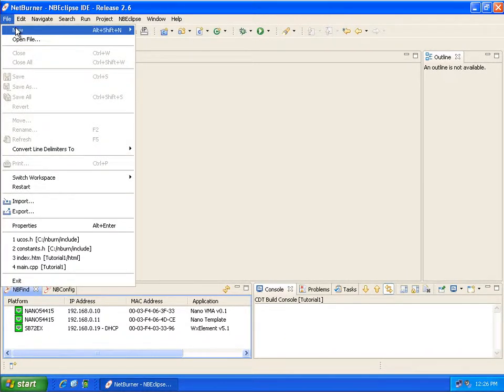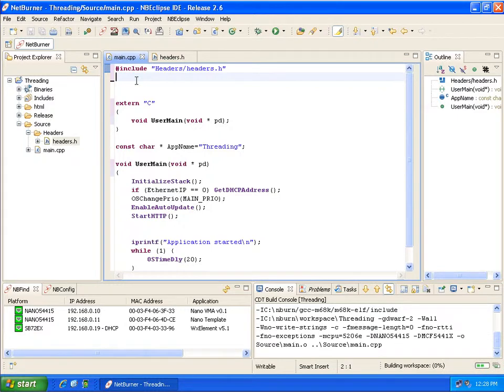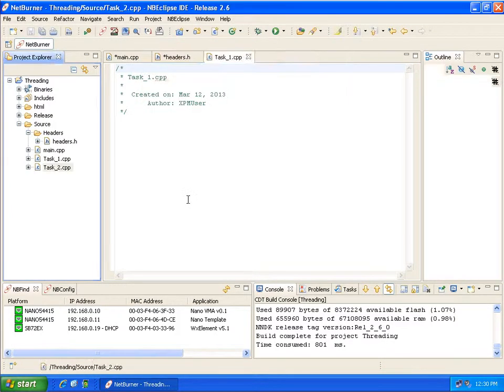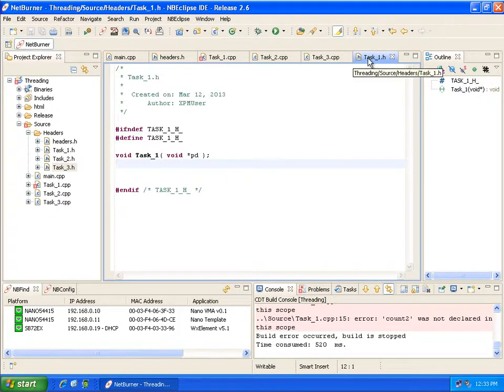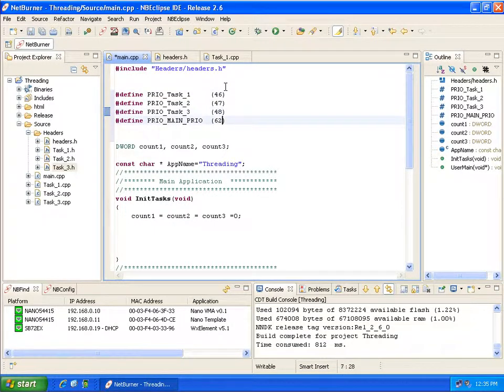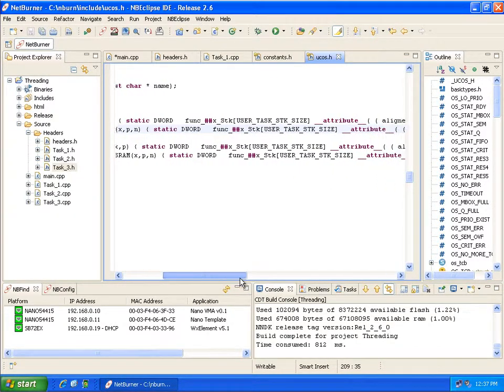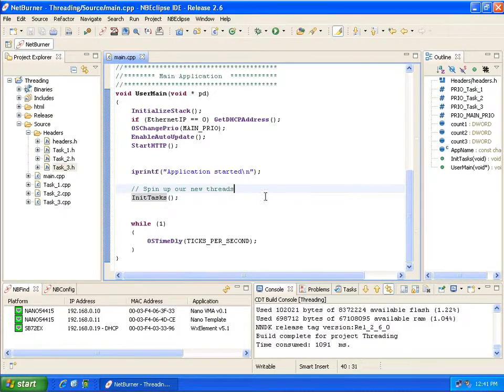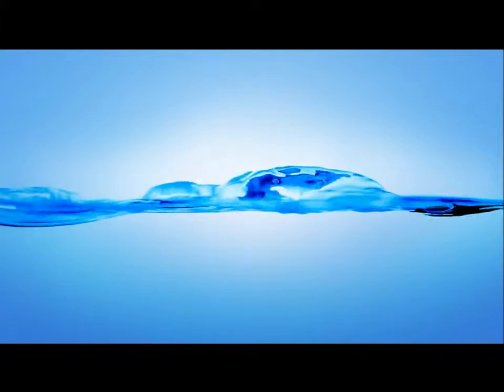Creating Multiple Threads using Netburner NNDK tool suite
Make sure you change the video quality to 720HD for best clarity.

In this example we will create 3 tasks. Each one with a variable counting upwards independently from one another at different rates, and each with their own priority.
Then printing the results to the serial port.